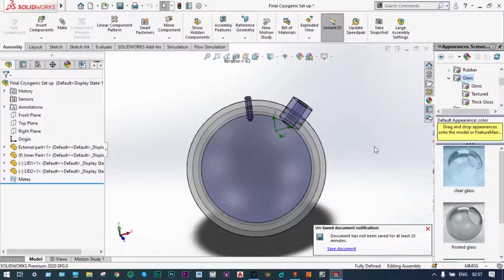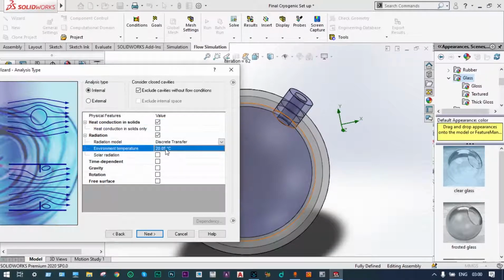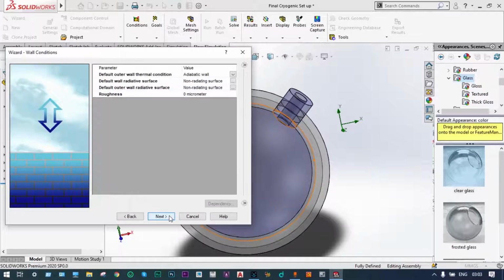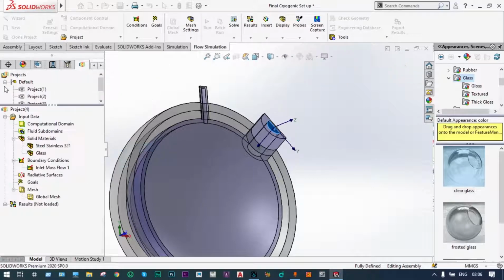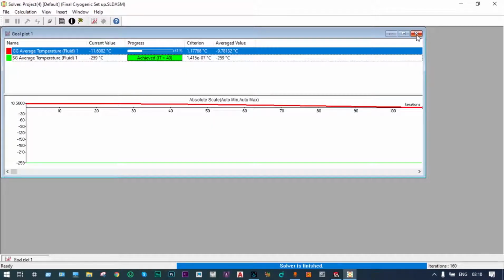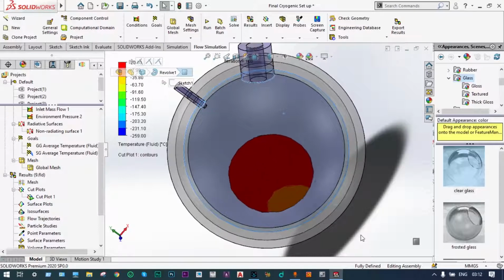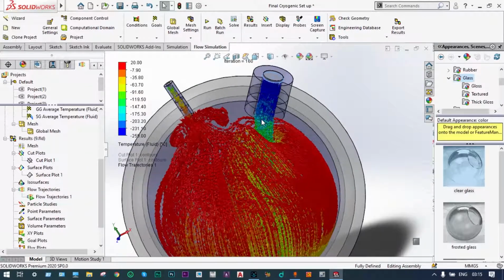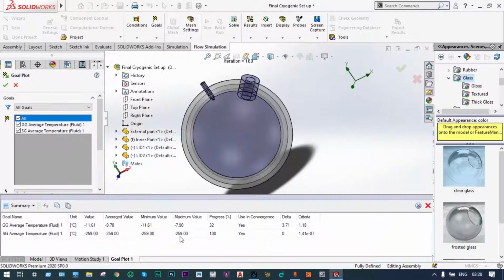CFD Analysis of a Cryogenic Spherical Pressure Vessel with SolidWorks 2020